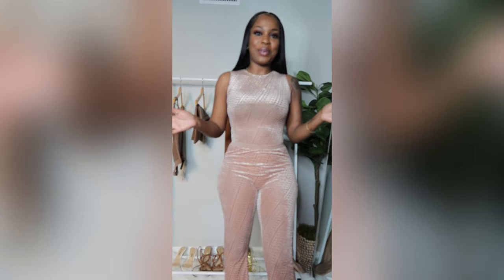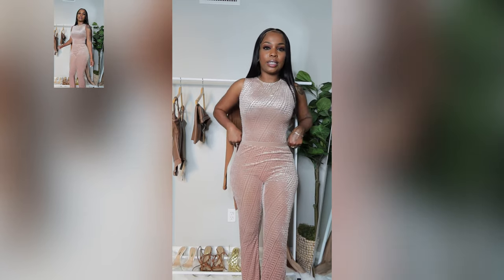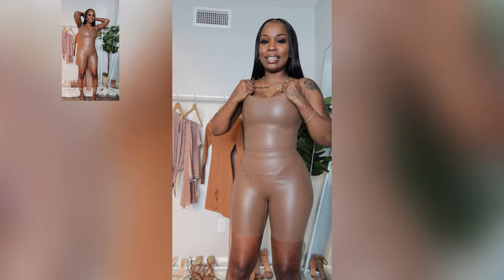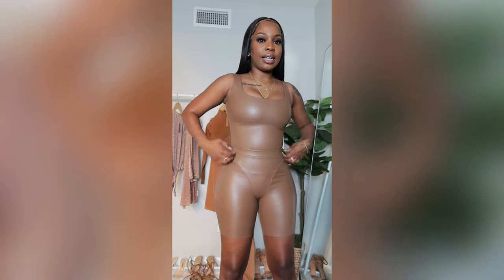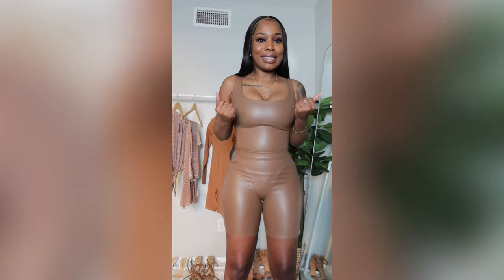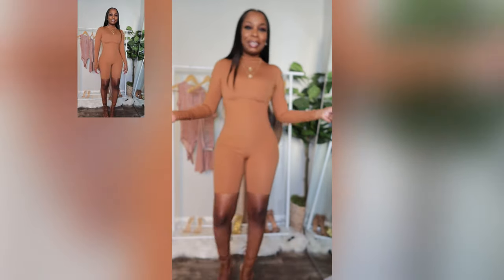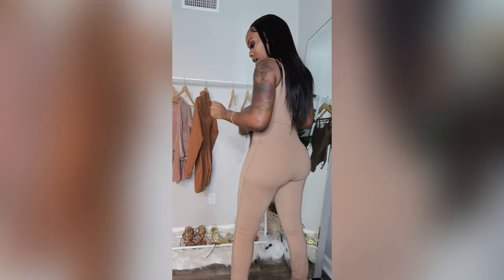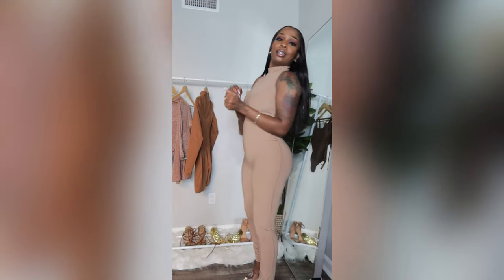SKIMS Petite Try-On Haul 😤 | Kim Kardashian's Shapewear |Vana Black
Hey Babes,

I’m back! Did you miss me? Today I decided to review a different brand. I have been wanting to try out Skims for a very long time! They had a semi annual sale! Listen I love a good sale. So $500 later here I am. 😆 I hope y’all enjoy this quick try on haul with my honest opinion of the brand! Peace ✌🏽

Ps: Don’t kill me I forgot to flip my camera to get the full view video.. 😩 But I said to myself y’all gone get this content! 😆

AGE: 33
ETHNICITY: BLACK
WEIGHT: 118
HEIGHT: 5'1
ZODIAC SIGN: Aquarius
STATUS: SINGLE

Edit app:  VN/IMOVIE